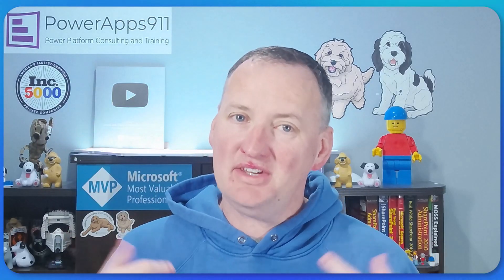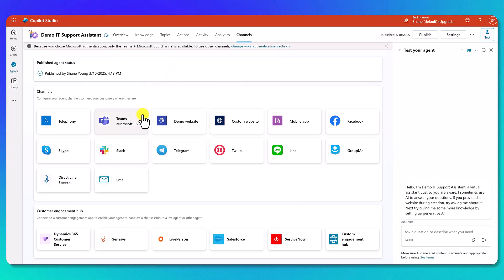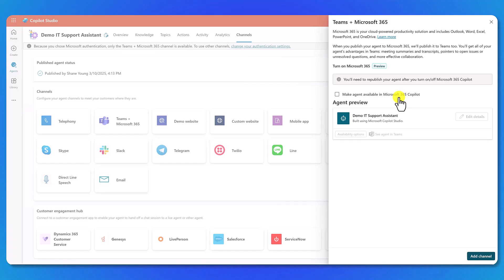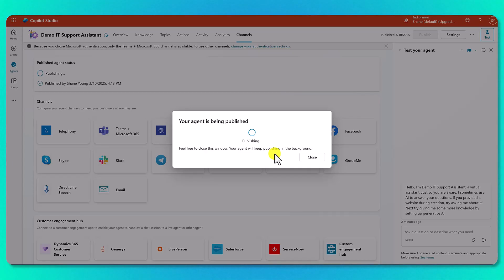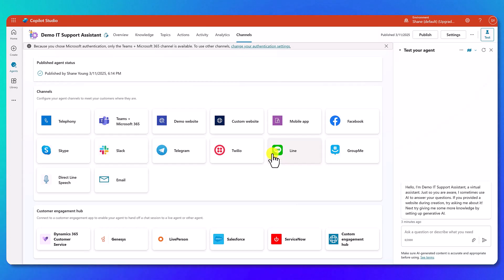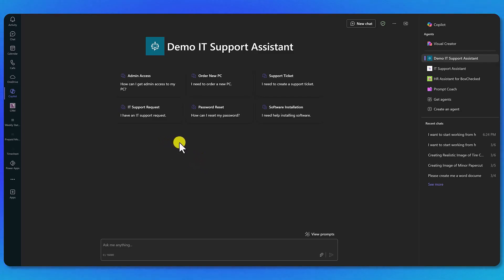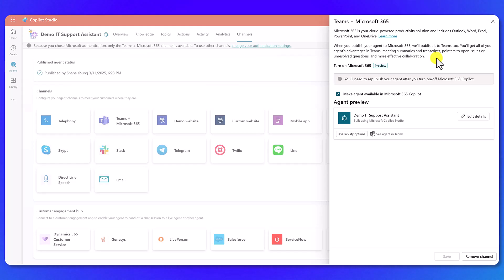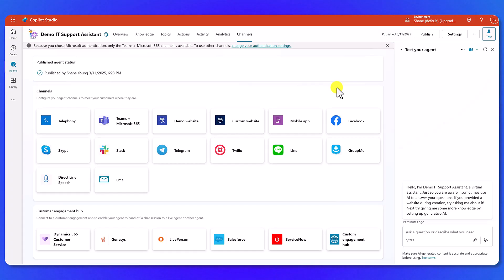IT FAQ and Services Agent | Building a Conversational Agent step-by-step | Publish your agent | EP14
Learn how to publish your agent. Now that it's complete, you'll need to publish to make it available. Then you have options for where and how to deploy it. You'll learn to deploy in Microsoft Teams.